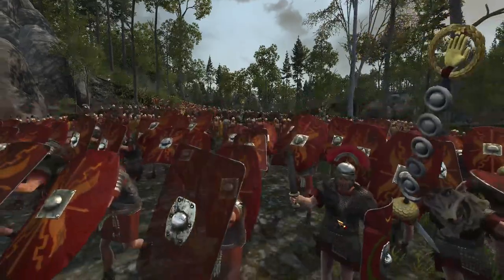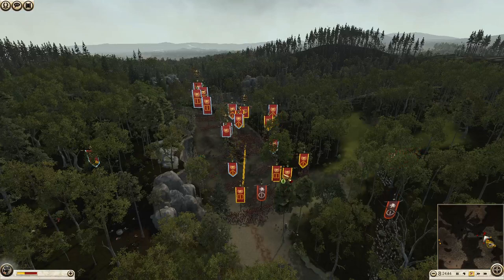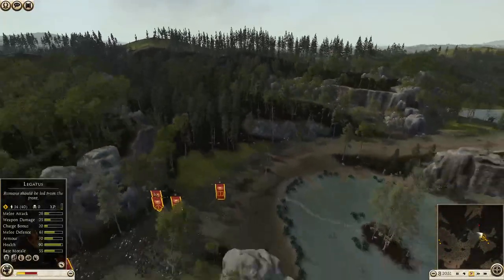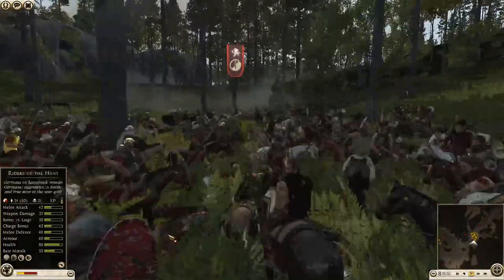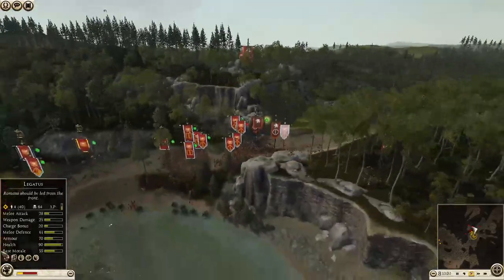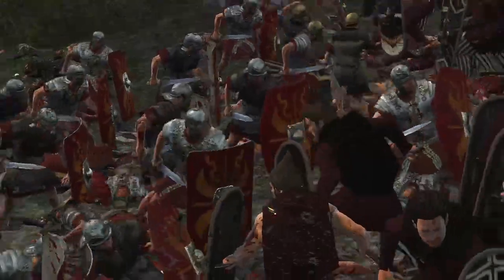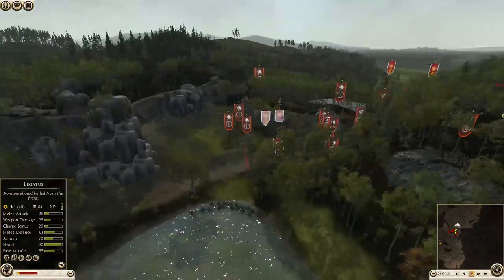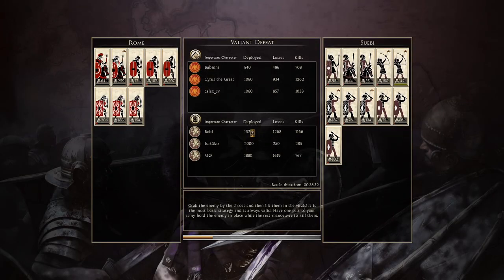ROMANS AMBUSHED AT TEUTOBURG! - Rome 2 Total War Multiplayer Battle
The Roman legions have been ambushed at Teutoburg forest! Can they survive? This 3 v 3 Rome 2 ambush battle sees the Romans fight for their lives against the German Tribes!

Thumbnail by @MedjayofFaiyum

Check out @Bubinni and @MedjayofFaiyum channels!